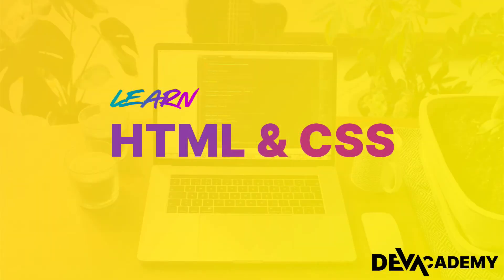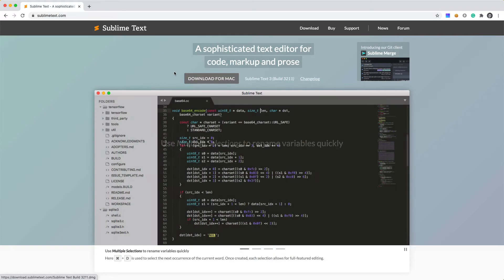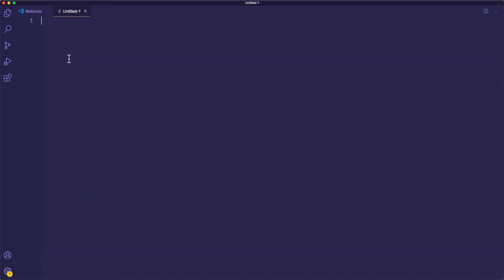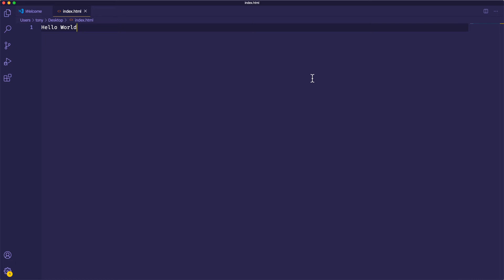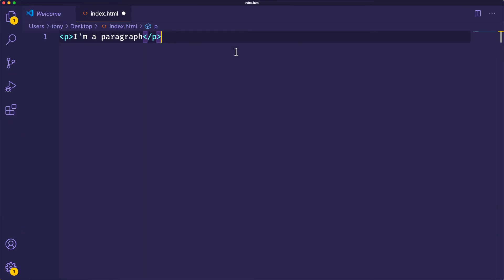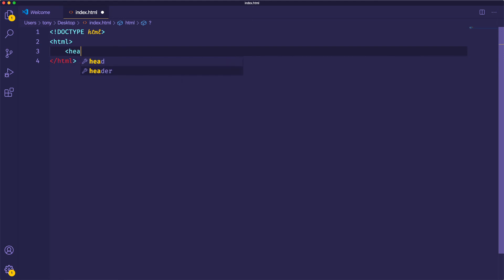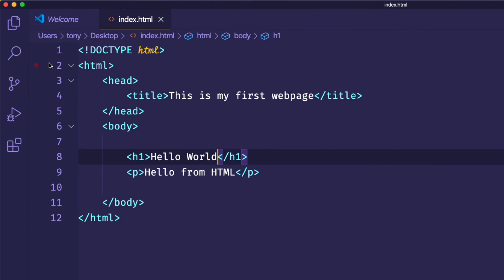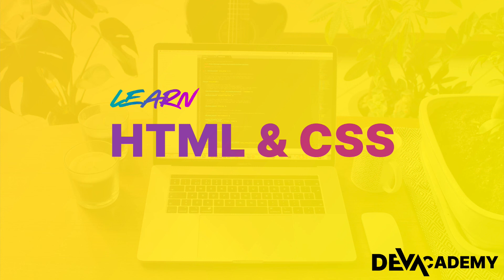Learn HTML & CSS - HTML Structure and Code Editors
In this first video, you will learn about some of the most common text editors which include Sublime Text, Atom, and VSCode.

VSCode is the editor that we will be using in this video series. You can visit the VSCode home page by visiting

You will also learn the basic structure of every single web page. You can learn more about the basic structure of a webpage by visiting

Chat with you soon ;)